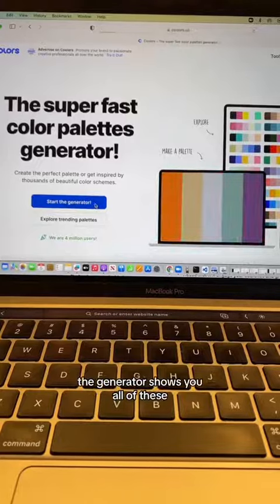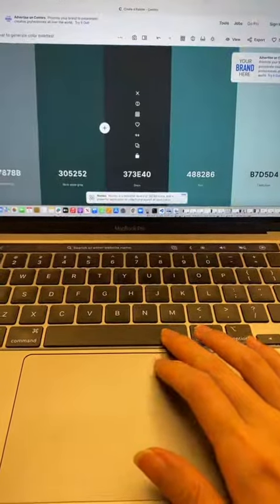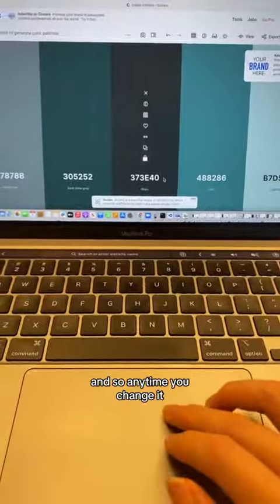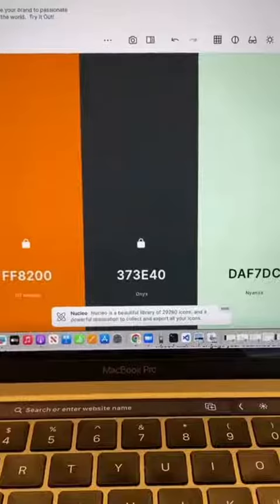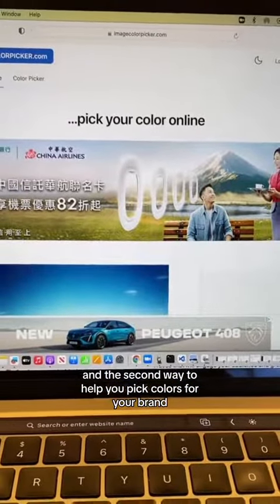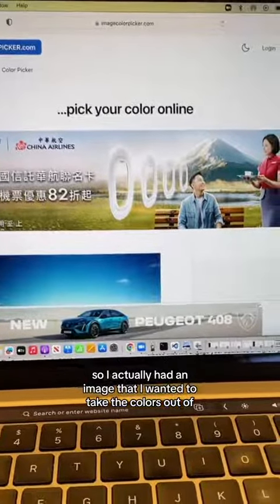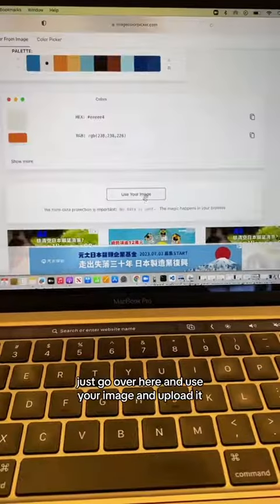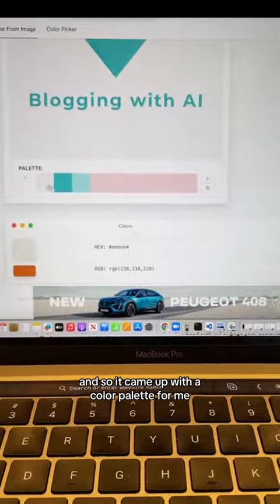2 Foolproof Methods for Finding Your Brand Colors l Blogging & Content Creation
Do you want to create a brand that people remember? Well, the colors you use are a big part of that! In this video, I'm sharing 2 foolproof methods for finding your brand colors. They’re super simple, free, and easy to do!

Subscribe to my channel @BloggingwithAI , I teach you how to use ChatGPT and ai to simplify your blogging and content creation process, and keep you up to date with the latest ai trends, news, and how-to's.